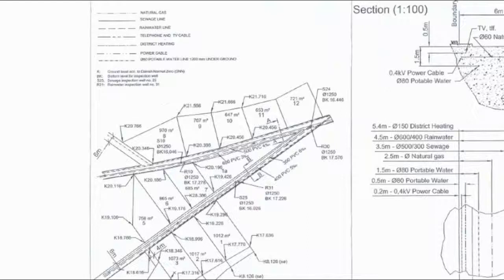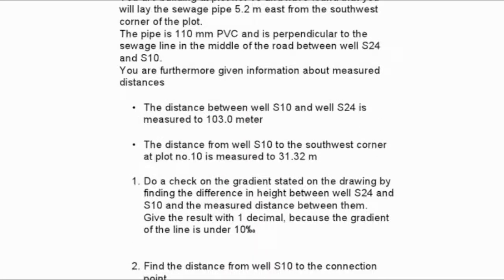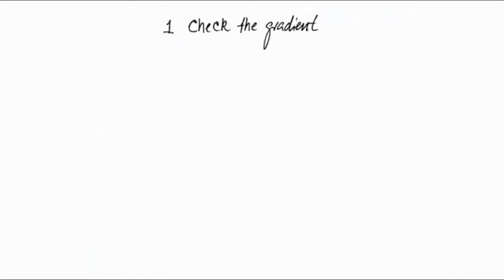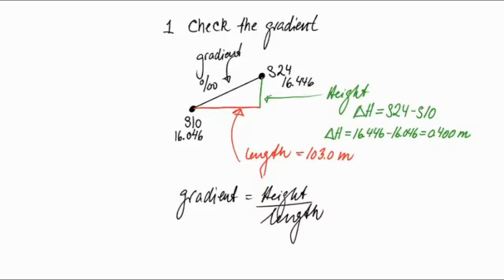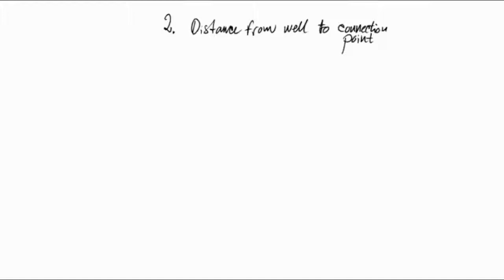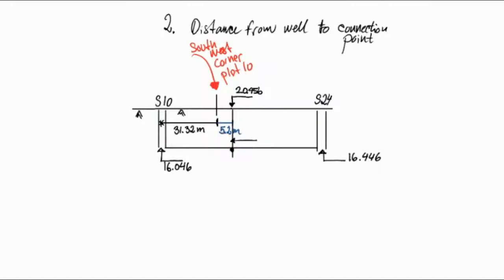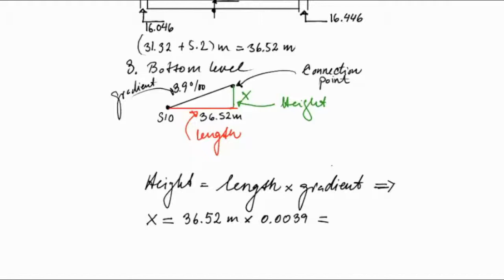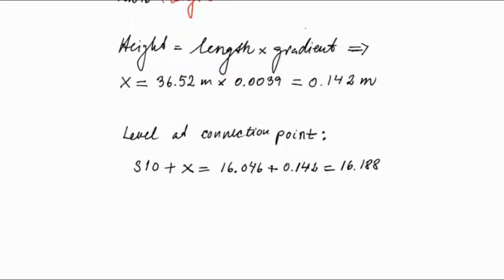Levels advanced and applied part 1